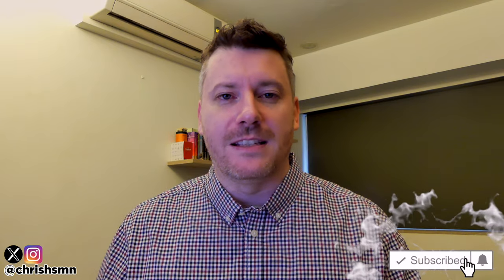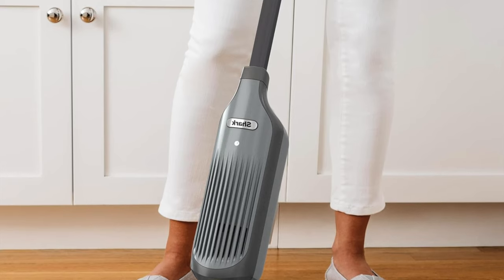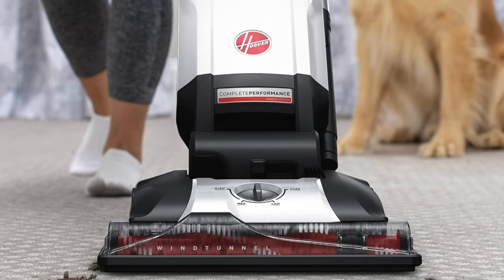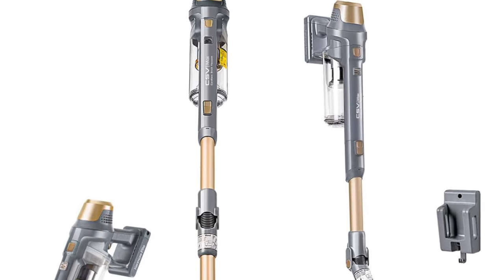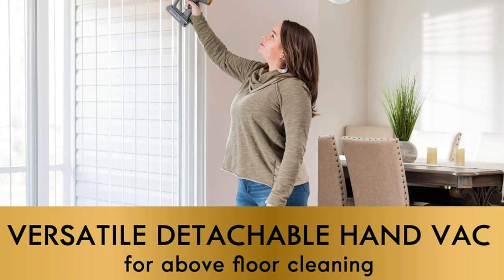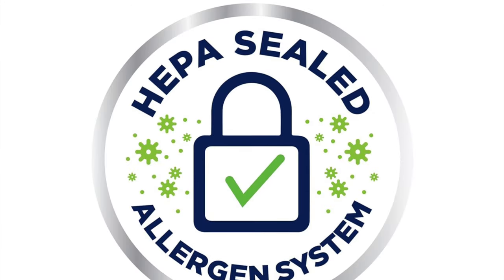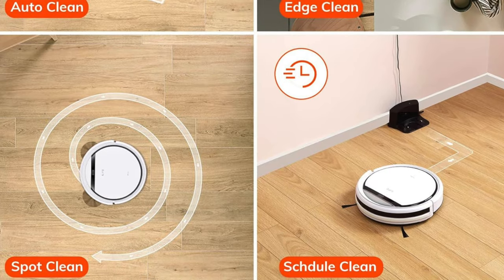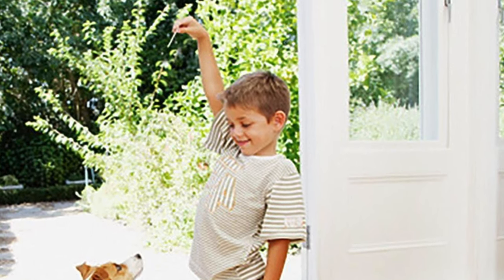TOP 5 Best Cheap Vacuums - Best Budget Vacuum Cleaners Review (2024)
Are you looking for the Best Cheap Vacuum? Check the list below for the Best Cheap Vacuums currently on the market.

See my recommendations below:

Best Wet/Dry
Best Upright
Best Lightweight
Best Carpet
Best Robot

Thanks for checking out this Best Cheap Vacuum review video. In this video, you’ll learn about the Best Cheap Vacuums available. I tried to keep this list as comprehensive as possible and include something for everybody no matter what you’re looking for.